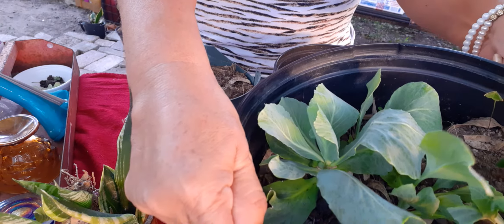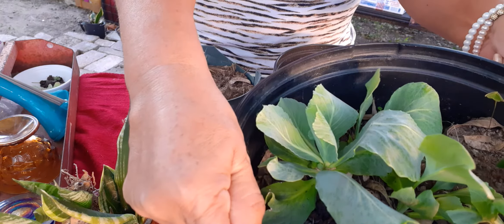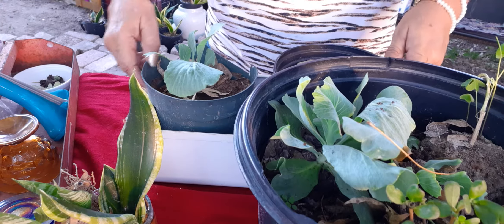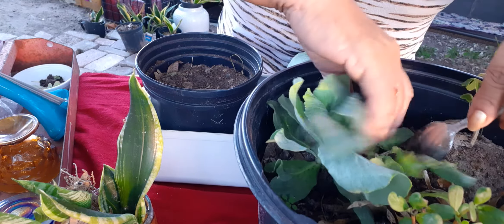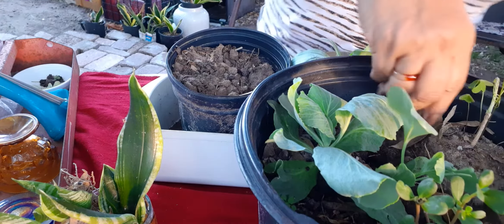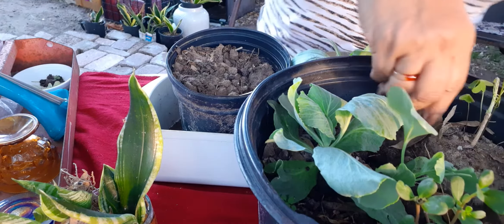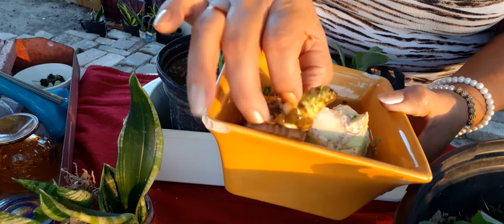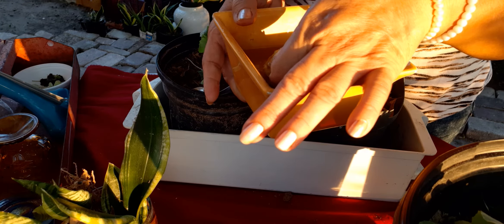CABBAGE PROPAGATION UPDATE!! CABBAGE PLANTS DOING GREAT!!!